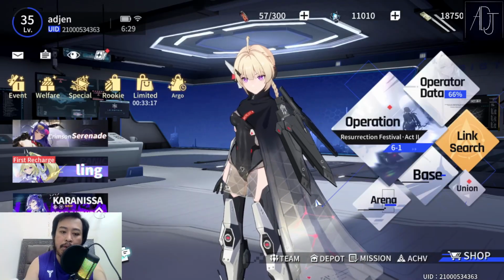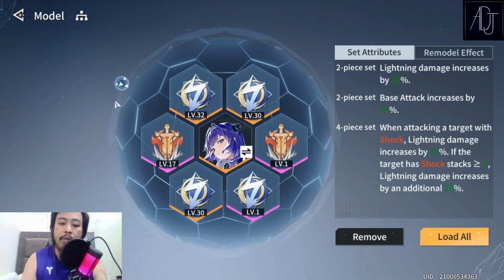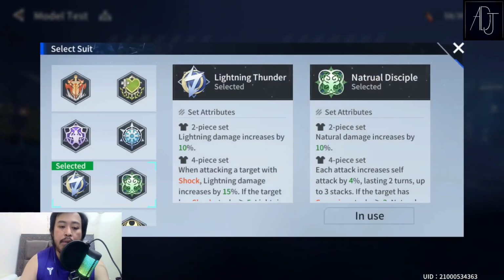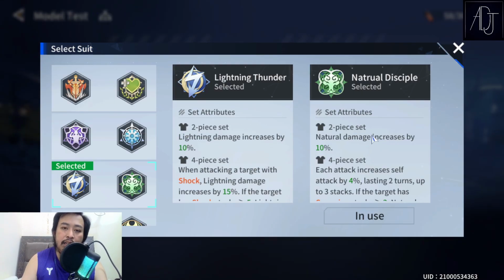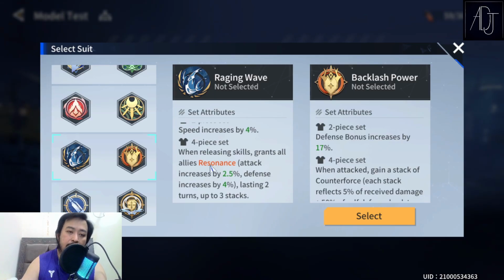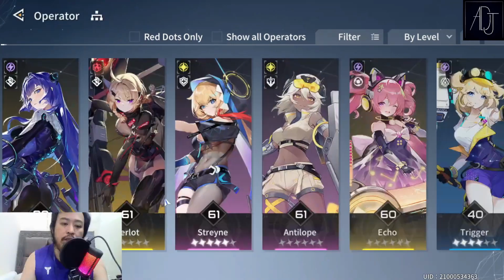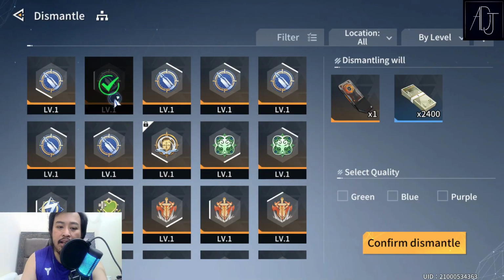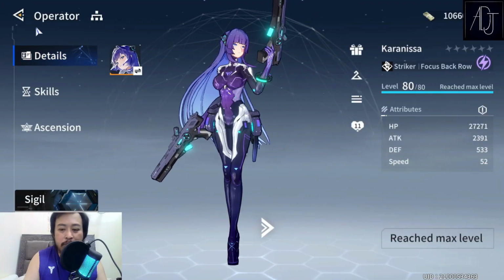Model Gear Guide! Everything You Need To Know! [Anchor Panic]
Thanks!